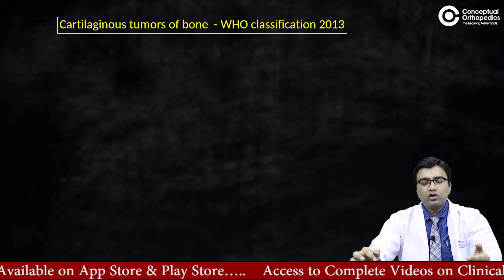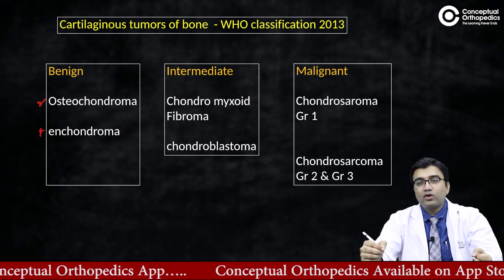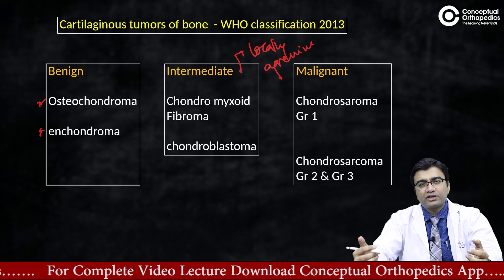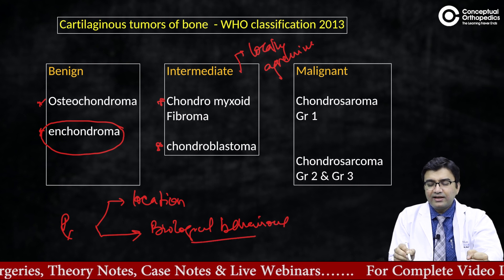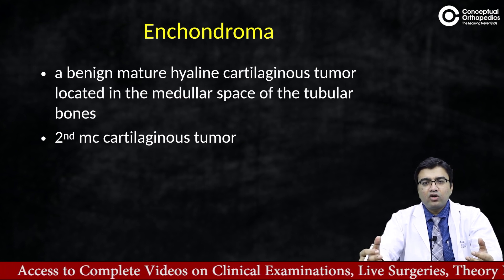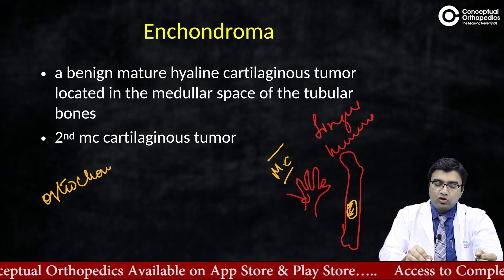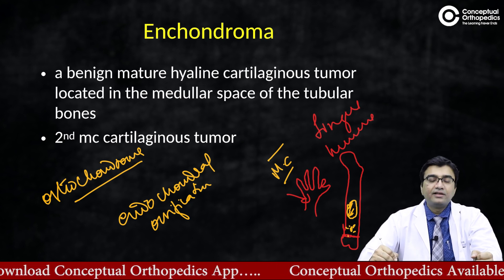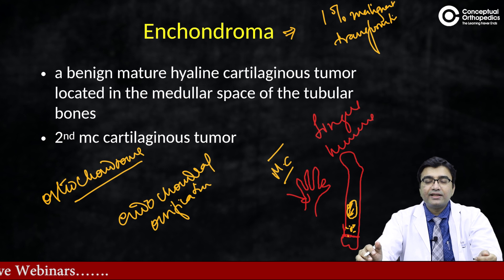Enchondroma By Dr. Vivek Verma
Happy learning!